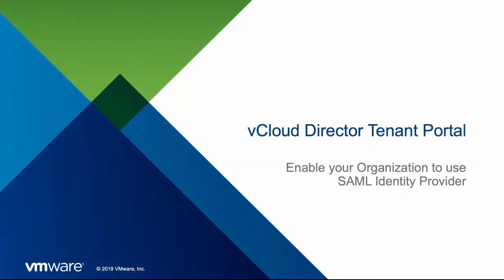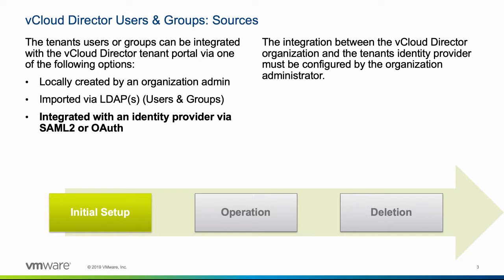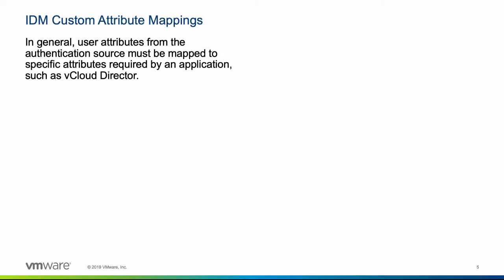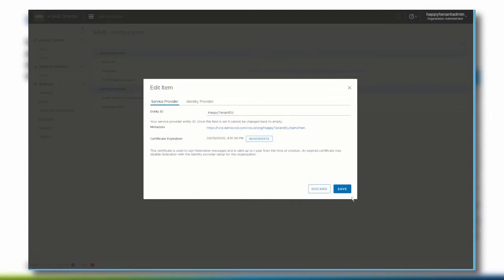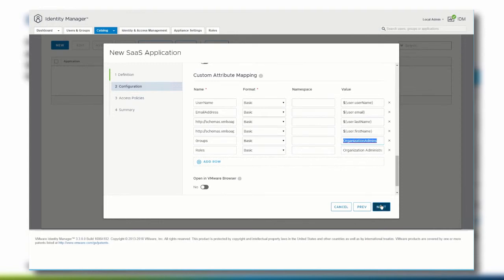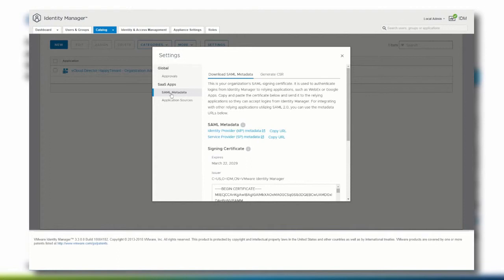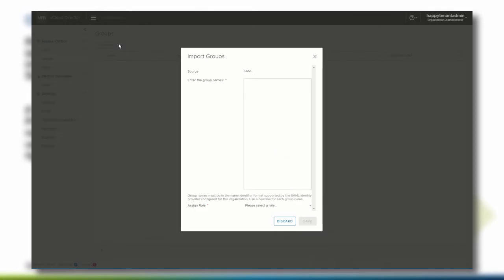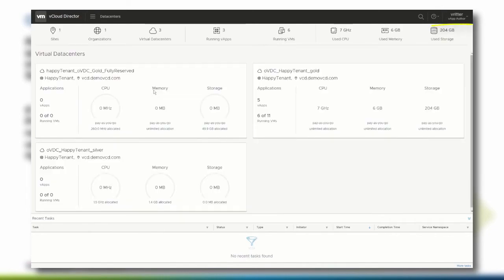VMware vCloud Director: Enable SAML Integration